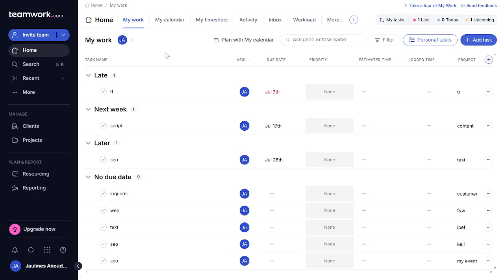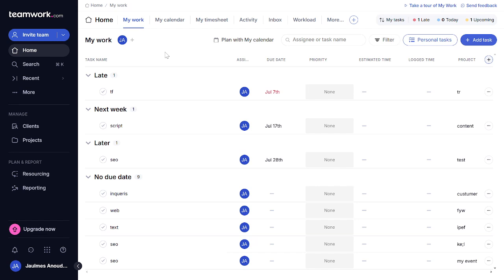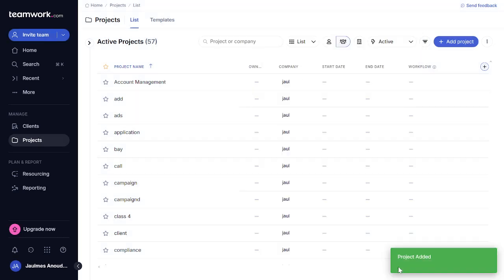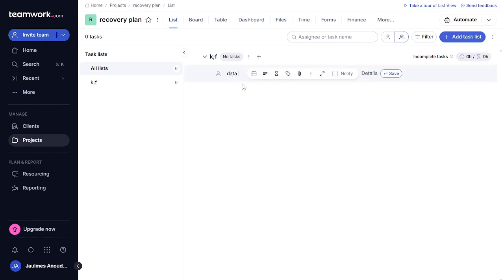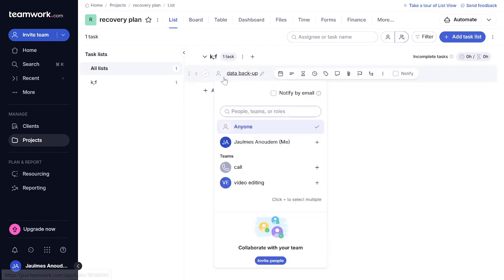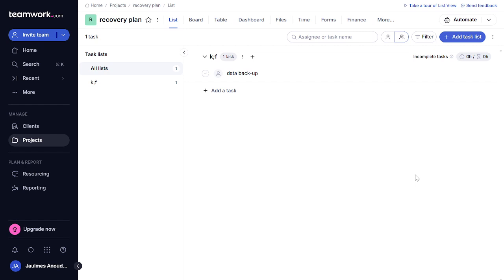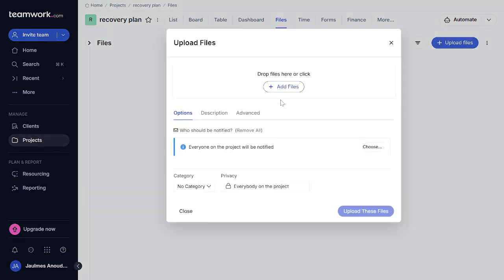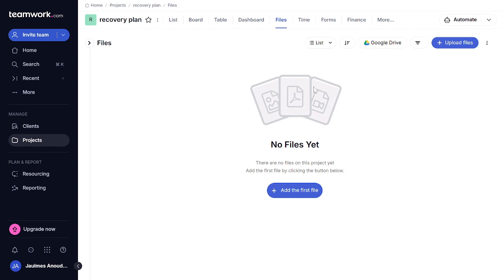How To Create A Disaster Recovery Plan With TEAMWORK.COM (Full 2025 Guide)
Welcome to this comprehensive How To Create A Disaster Recovery Plan With TEAMWORK.COM (Full 2025 Guide) tutorial! In this detailed guide, I'll walk you through everything you need to know about How To Create A Disaster Recovery Plan With TEAMWORK.COM (Full 2025 Guide).

 What You'll Learn in This How To Create A Disaster Recovery Plan With TEAMWORK.COM (Full 2025 Guide) Tutorial:
• Complete step-by-step instructions for How To Create A Disaster Recovery Plan With TEAMWORK.COM (Full 2025 Guide)

Whether you're a complete beginner or looking to improve your skills, this How To Create A Disaster Recovery Plan With TEAMWORK.COM (Full 2025 Guide) tutorial covers everything from basic concepts to advanced strategies. I've designed this guide to be easy to follow, practical, and immediately actionable.

 Why This How To Create A Disaster Recovery Plan With TEAMWORK.COM (Full 2025 Guide) Tutorial is Different:

 Perfect for:
• Beginners who want to learn How To Create A Disaster Recovery Plan With TEAMWORK.COM (Full 2025 Guide) from scratch

Don't forget to LIKE this video if it helped you learn How To Create A Disaster Recovery Plan With TEAMWORK.COM (Full 2025 Guide) and SUBSCRIBE for more in-depth tutorials like this one!

Questions? Drop them in the comments below! I read every comment and try to respond to as many as possible.

• Share with anyone who might benefit from learning How To Create A Disaster Recovery Plan With TEAMWORK.COM (Full 2025 Guide)